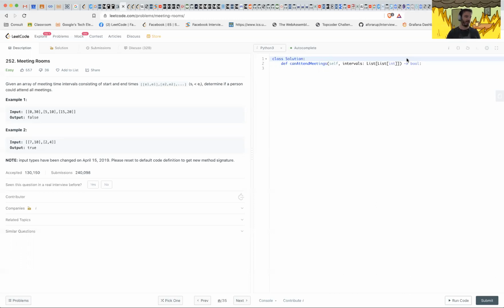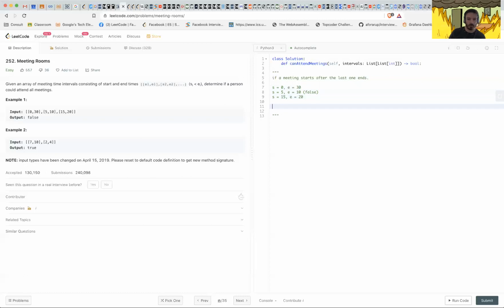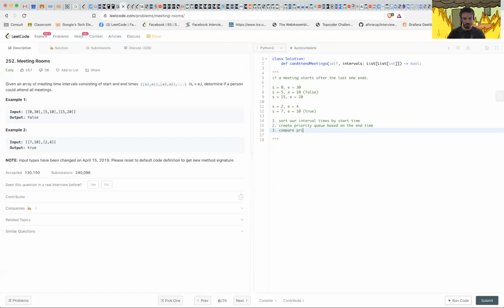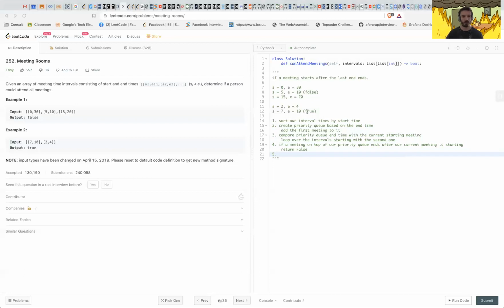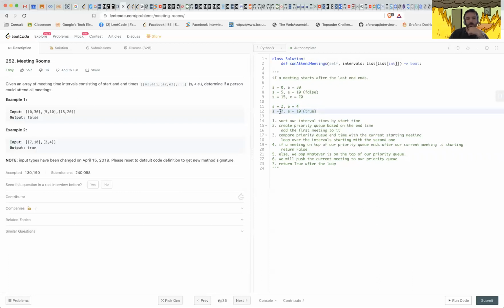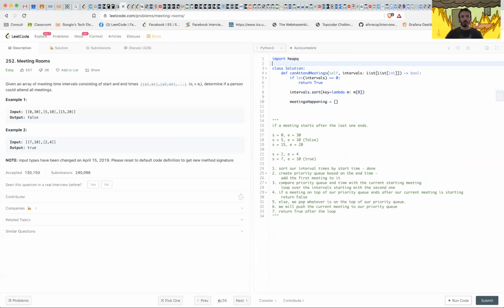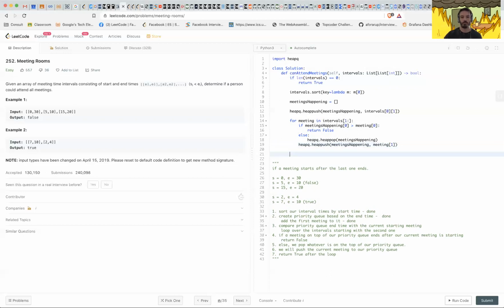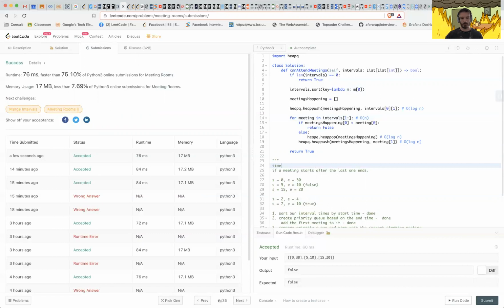Leetcode - 252 - Meeting Rooms using heap and priority queue with Python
Hi everyone! Today I'll be solving the Meeting Rooms problem on Leetcode with Python. My goal with this is to not one get some practice myself but also share some of my own techniques for solving these types of exercises. I hope it is helpful.

This problem uses arrays, heap and priority queue data structures.